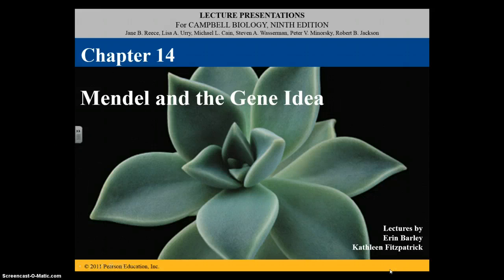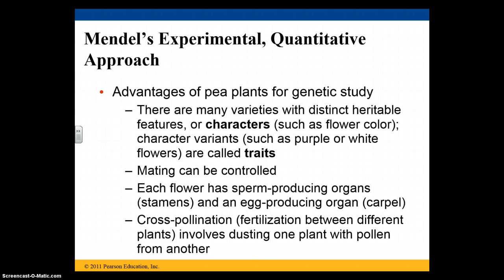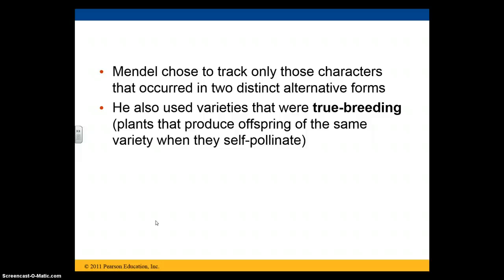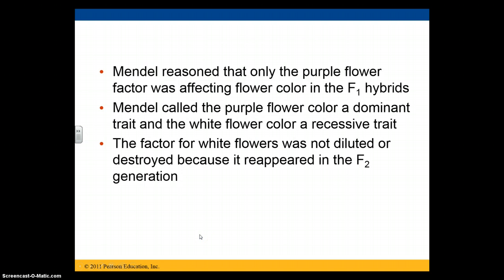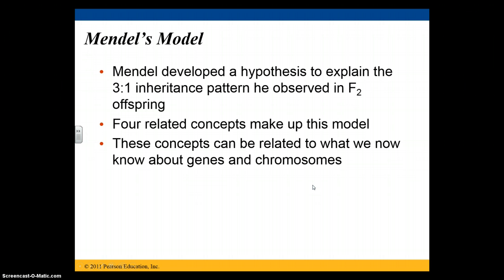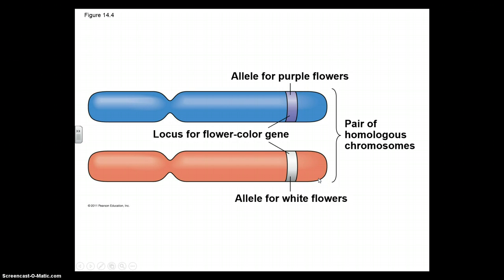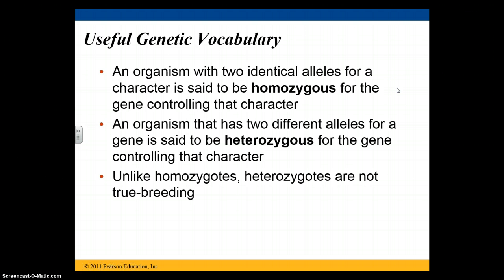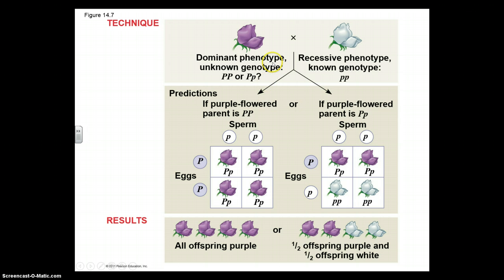Ch. 14 Mendel and the Gene Idea Part I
Discusses Mendel's experiments leading to genetic concepts and vocabulary used today through Law of Segregation